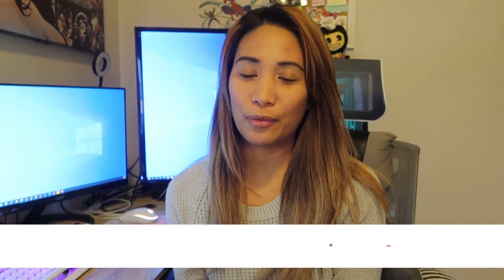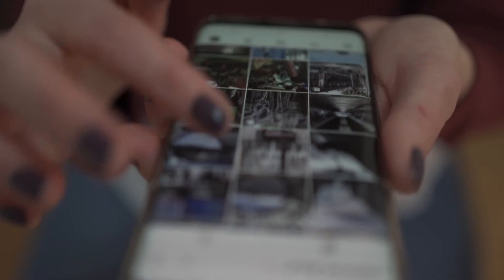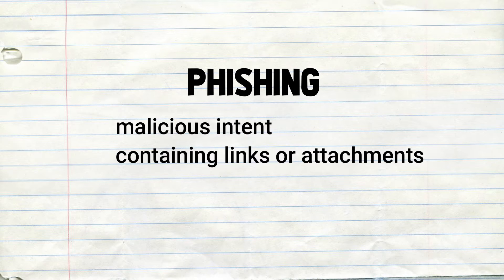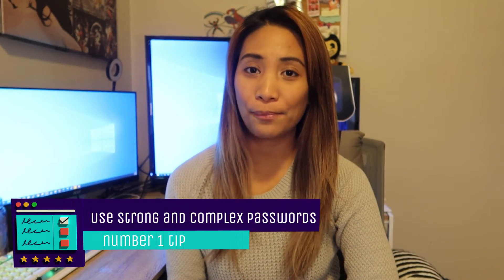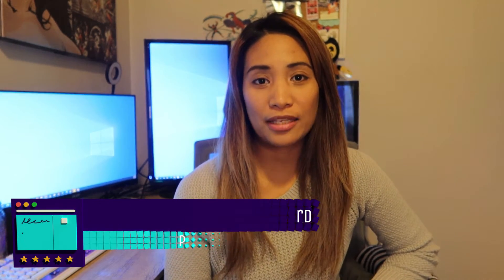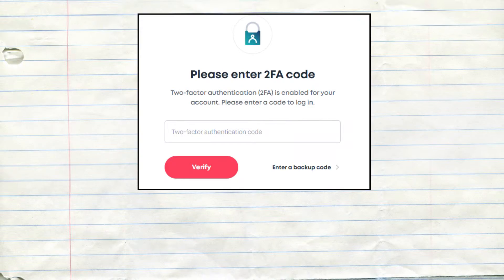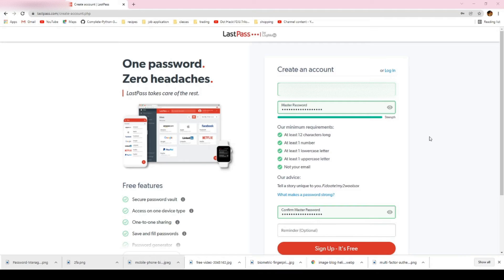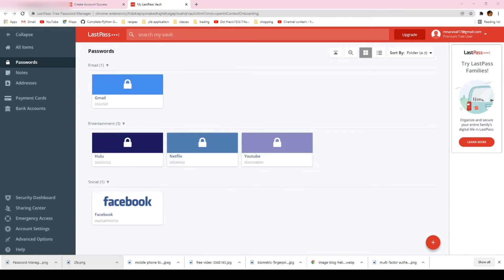Securing passwords and data | tips, best practice , threats , password manager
Hey guys, welcome back to my channel and for this video, we will be talking about Security: data and passwords, it's importance, threats and how we can improve our own security so if you're interested and wanna learn more about it, please keep on watching.

Thank you and I hope you enjoyed watching this video.